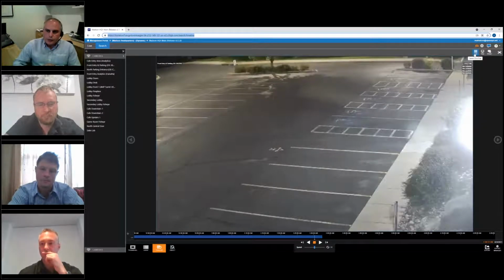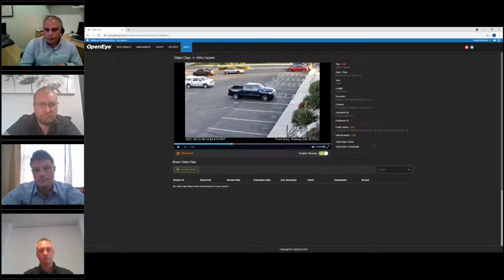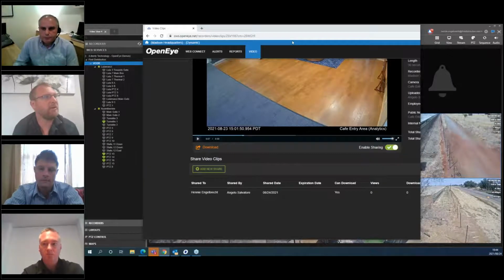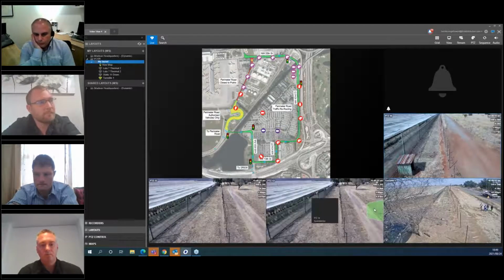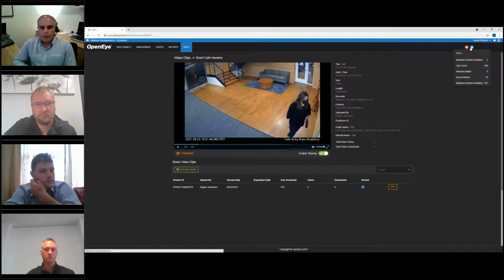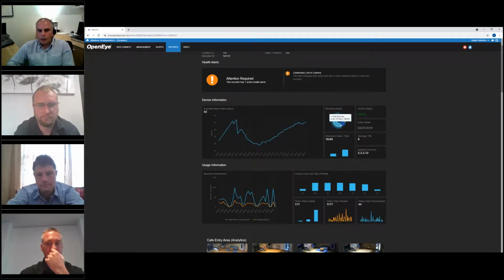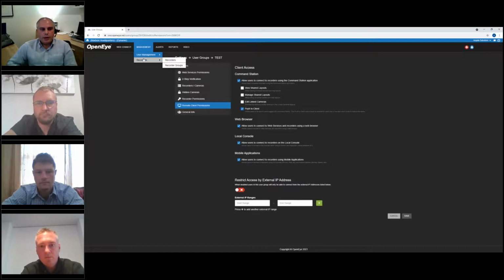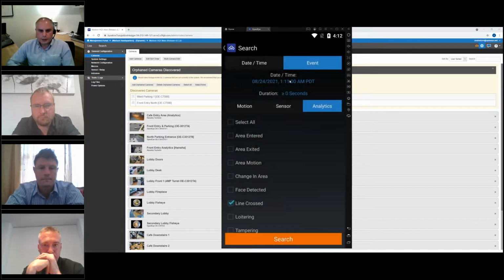4.) OpenEye Demo